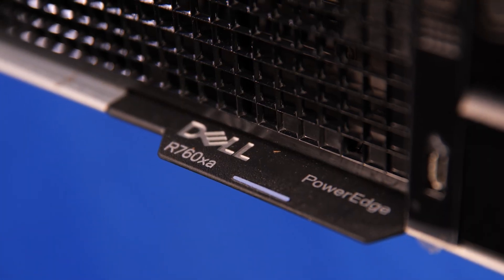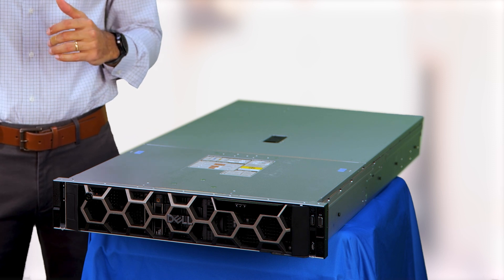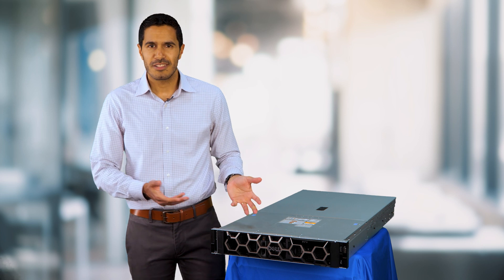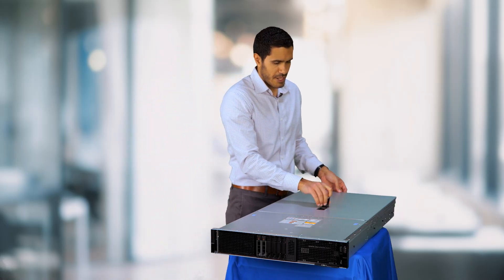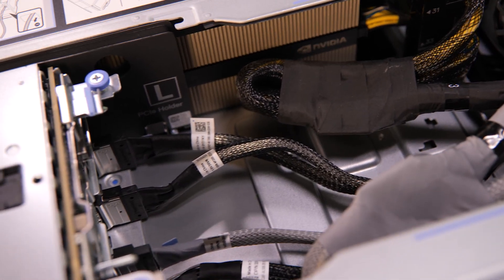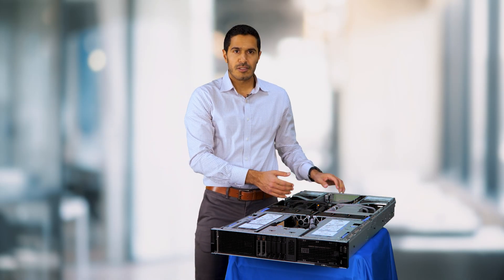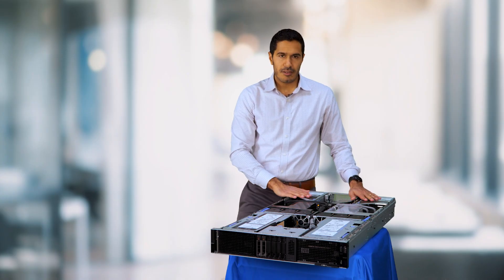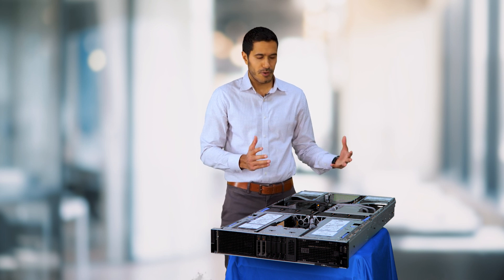PowerEdge R760xa – Optimized GPU platform for Generative AI inferencing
The PowerEdge R760xa platform is the ideal mainstream GPU platform, positioned to support diverse accelerated workloads: Generative AI, AI training, Digital Twins, Graphics, AI inference and more.